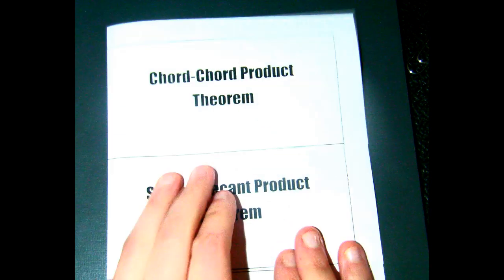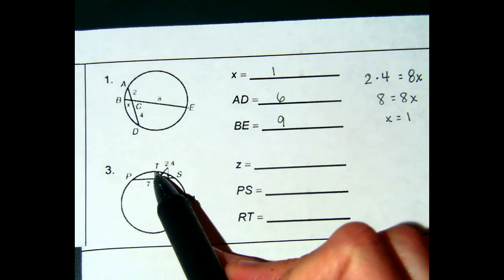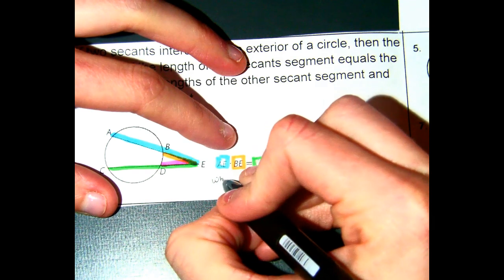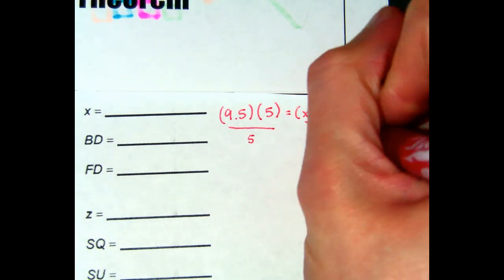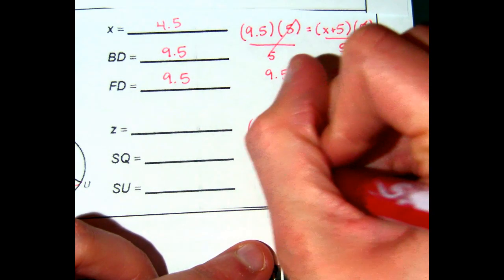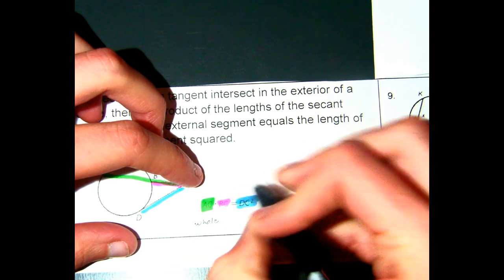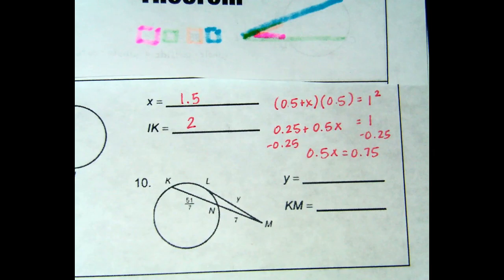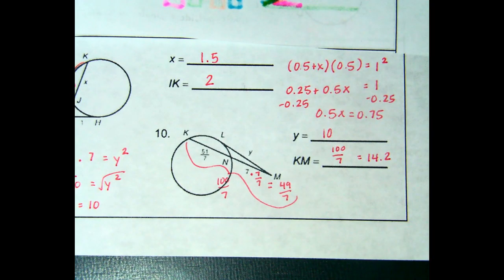Segment Relationships in Circles